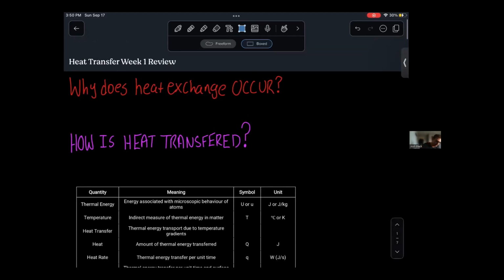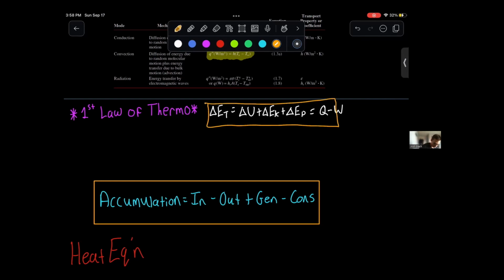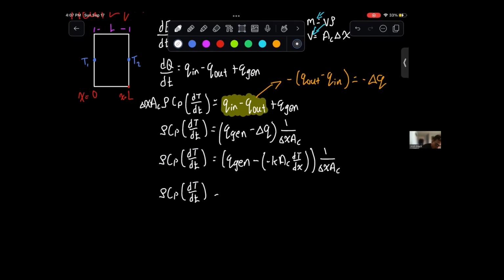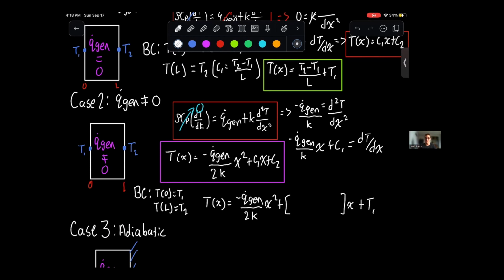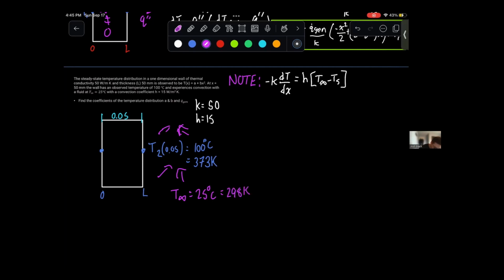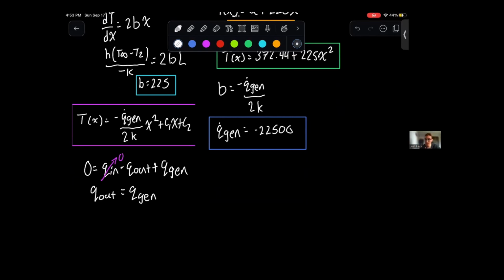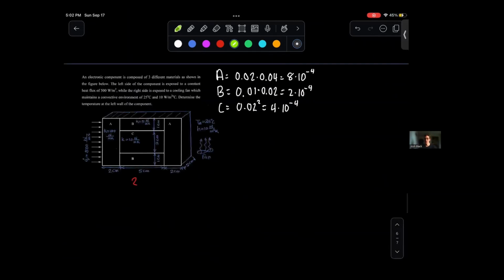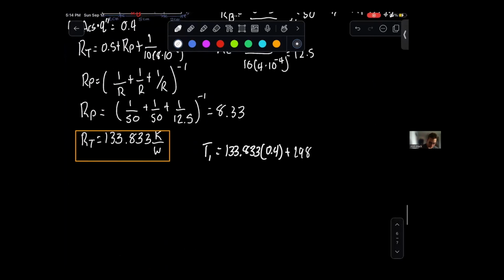The Building Blocks of Heat Transfer